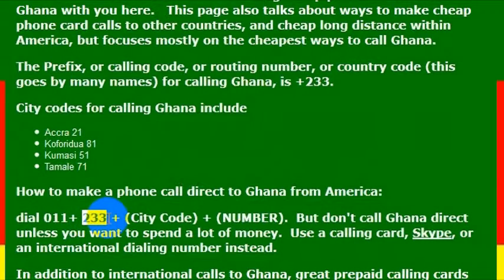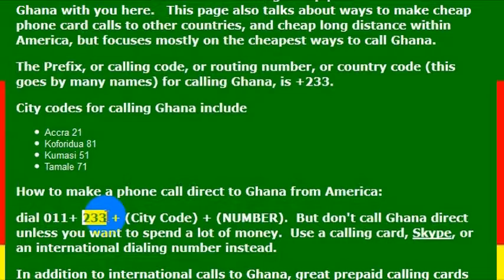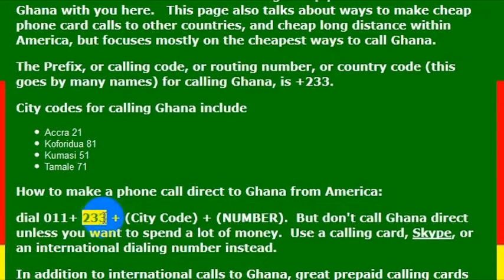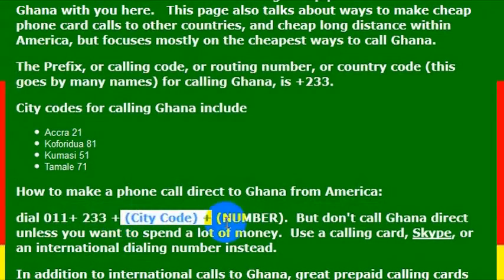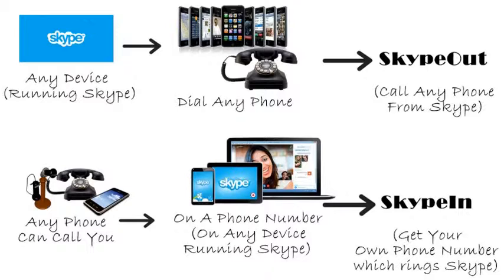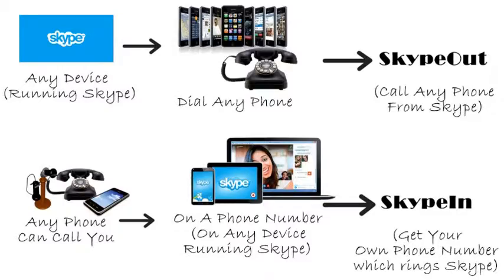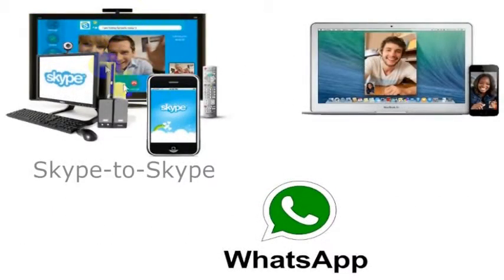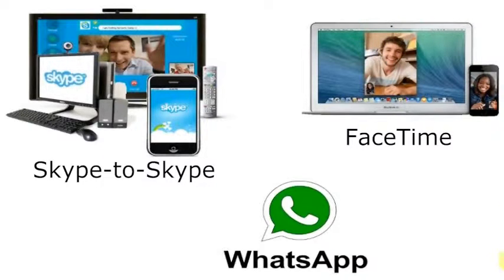How To Call Ghana From America (USA)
How to Call Ghana from anywhere in the United States